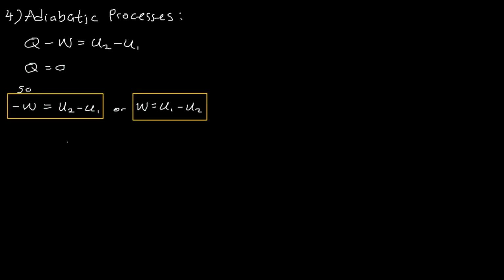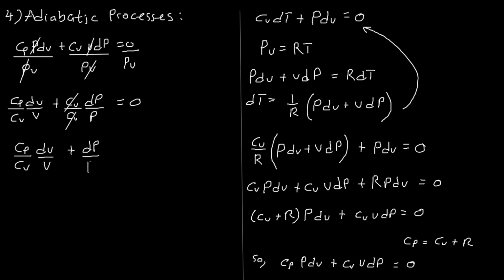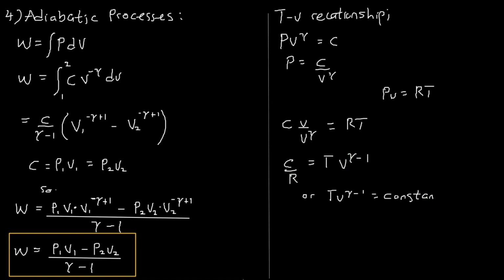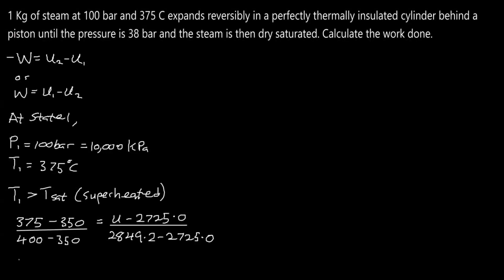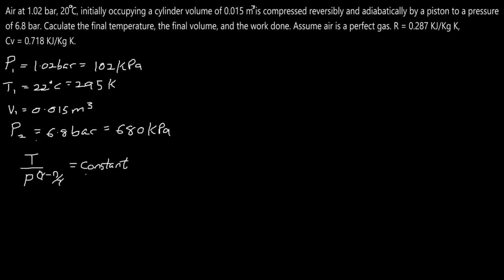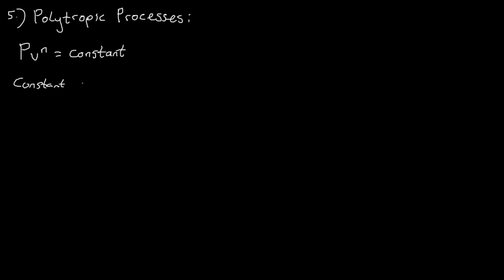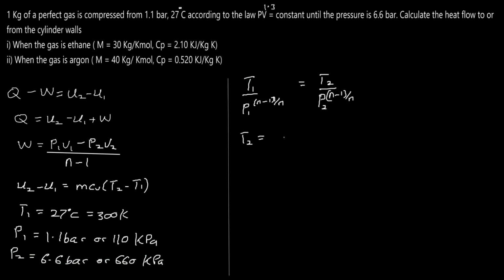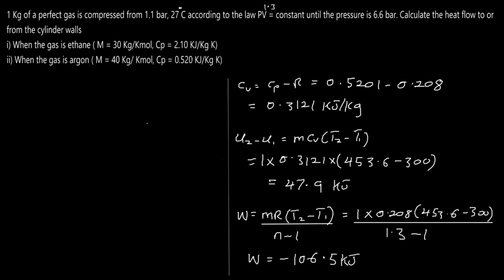Reversible Processes (contd)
We continue our study of reversible processes by analyzing two more fundamental types.

In this video, you'll learn about:

Adiabatic processes

Polytropic processes